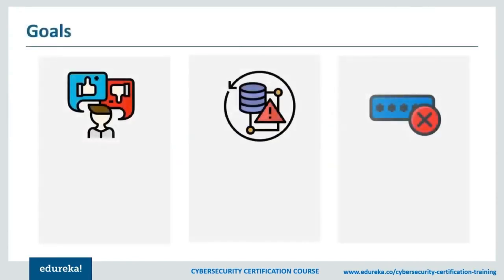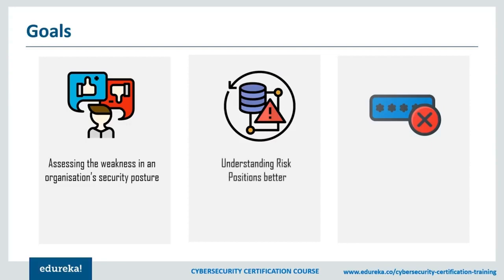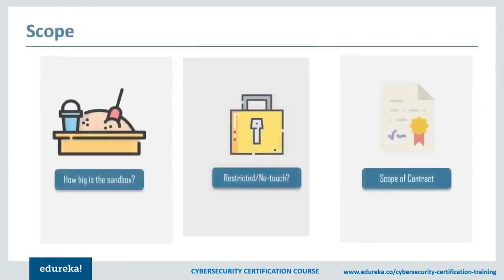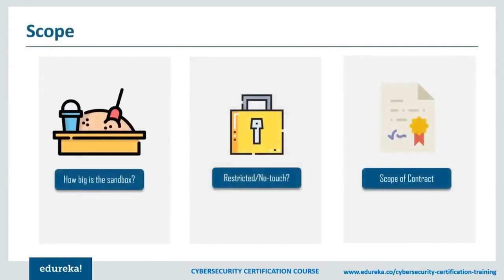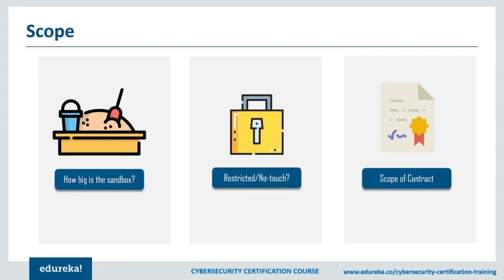Ethical Hacking Basics: Penetration Testing for Beginners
In this video, we'll be talking about ethical hacking basics: penetration testing for beginners. We'll be covering topics like what penetration testing is, what types of attacks are common, and how to do penetration testing.

If you're interested in becoming a security professional, then this video is a great start. We'll be teaching you the basics of penetration testing, so you can protect your online presence and confidential information. So mark the date in your calendar and join us as we learn about ethical hacking basics!
In our YouTube video, we provide a beginner-friendly introduction to the world of ethical hacking. We focus specifically on penetration testing, which involves simulating real-world attacks to identify vulnerabilities in computer systems, networks, and applications.

Join us as we explain key concepts and techniques used in penetration testing. We cover reconnaissance and information gathering, vulnerability assessment, and exploitation. Throughout the video, we emphasize ethical and responsible hacking practices.

Whether you're interested in becoming an ethical hacker or simply curious about penetration testing, this video will give you a solid foundation. Let's learn together and contribute to a safer digital world.